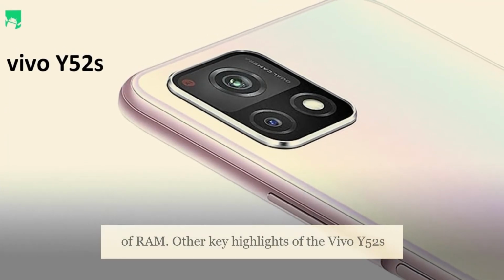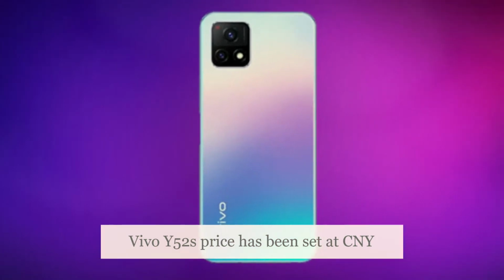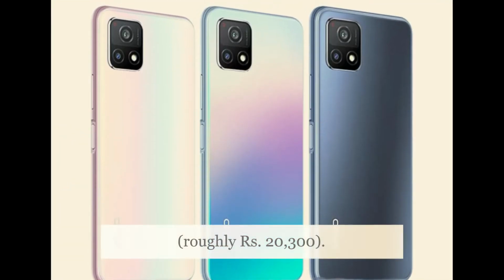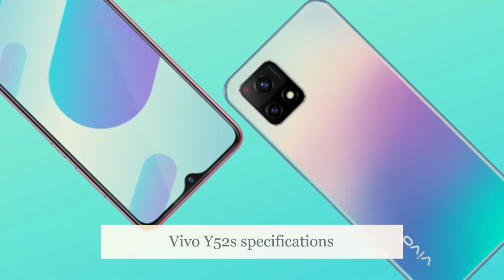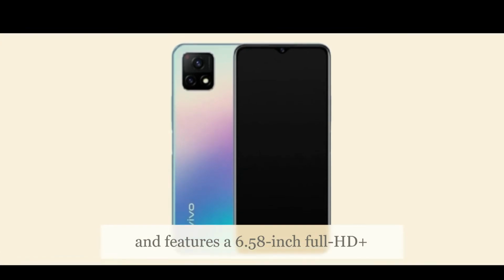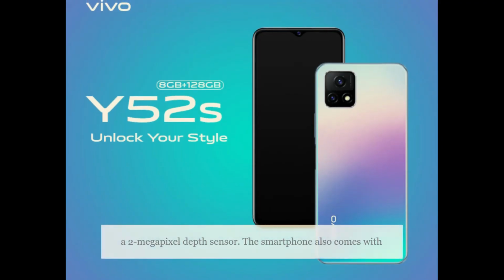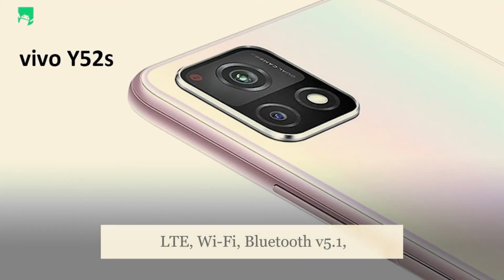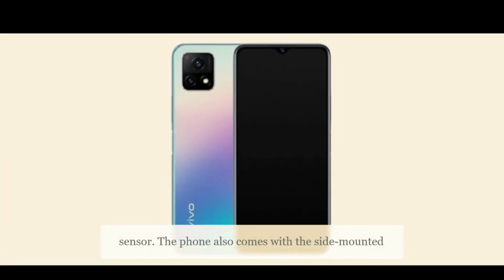Vivo Y52s | Vivo Y52s Price | Vivo Y52s Review | Vivo Y52s With MediaTek Dimensity 720 SoC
Vivo Y52s
Vivo Y52s Review
Vivo Y52s Price
Vivo Y52s Features